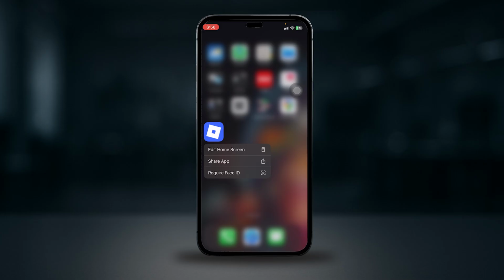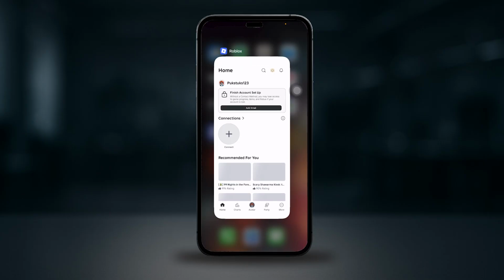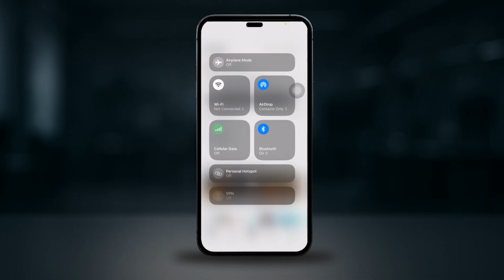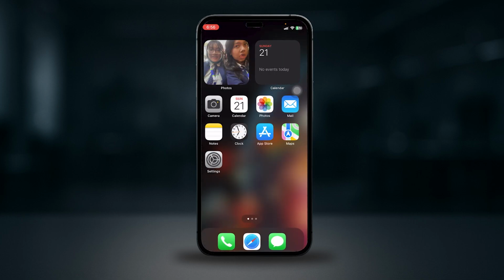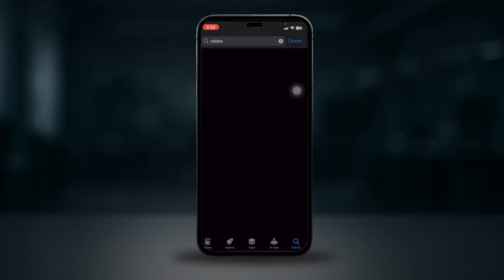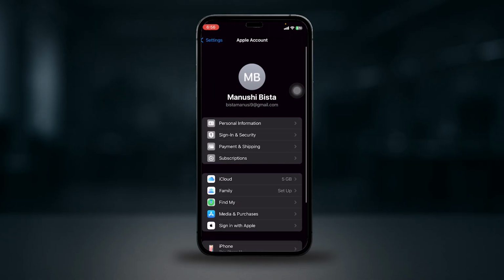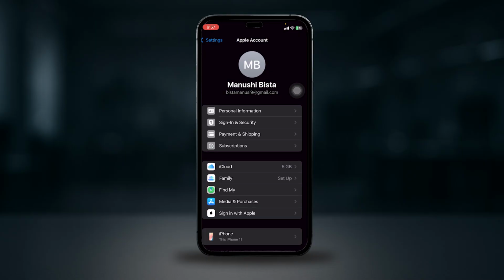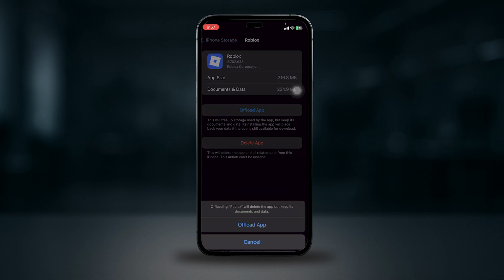How to Fix Low FPS or Lag in Roblox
Is Roblox lagging or running with low FPS on your device? In this tutorial, I’ll show you safe and official ways to improve Roblox performance and reduce lag on mobile and PC. These steps help boost frame rates, fix stuttering, and ensure smoother gameplay.

What you’ll learn:

How to optimize Roblox graphics settings for better FPS

Steps to reduce lag and improve game performance

Device and network adjustments that help Roblox run smoothly

Tips if Roblox continues to lag after optimization